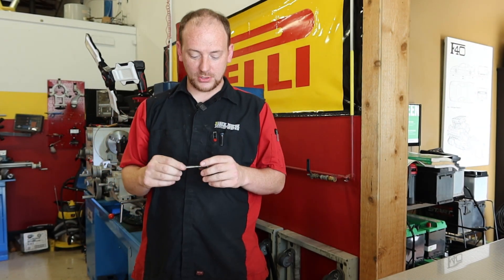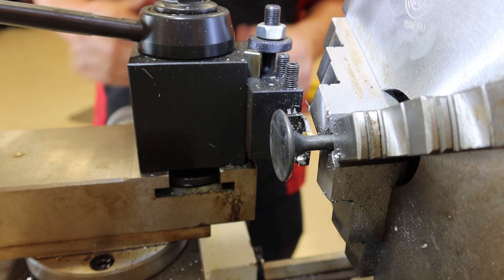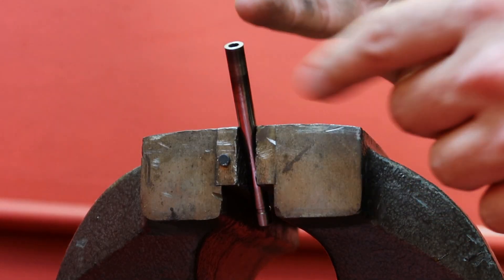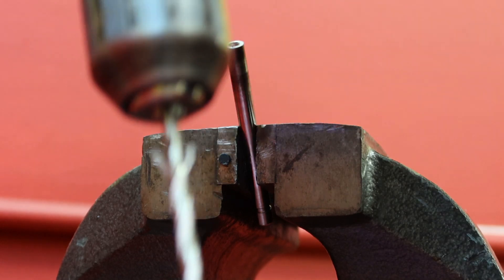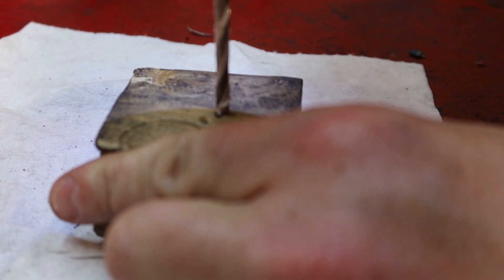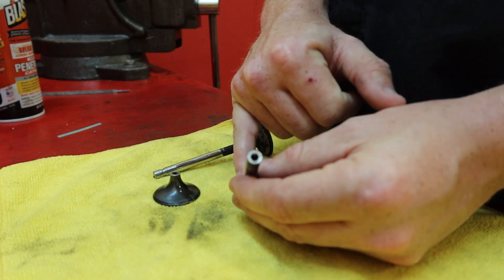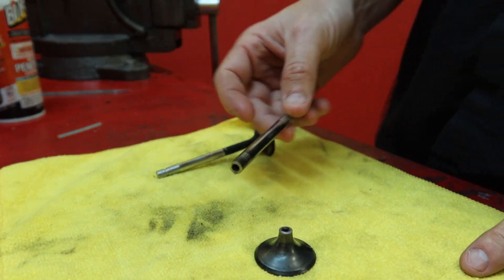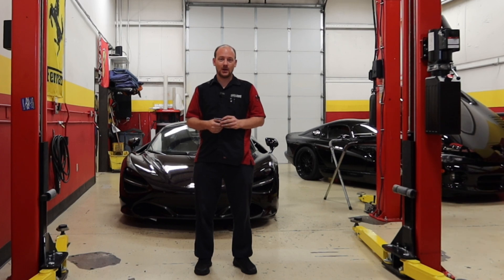Cutting Open Ferrari Sodium Filled Valves: Unveiling the Secret Inside!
Join us as we take a deep dive into the engineering marvel of Ferrari's sodium-filled valves! In this video, we'll cut open these high-performance valves to reveal the sodium inside and explain how this innovative design improves thermal properties and enhances engine performance. Whether you're a car enthusiast or just curious about automotive technology, this behind-the-scenes look at Ferrari's engineering will fascinate you.